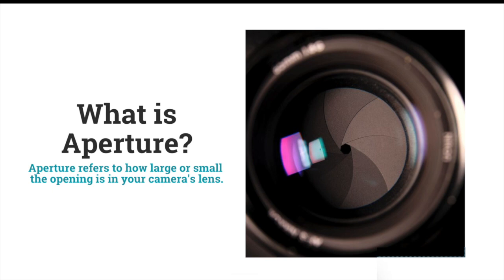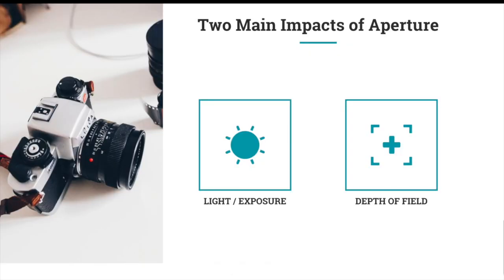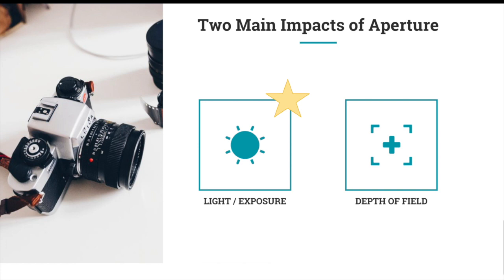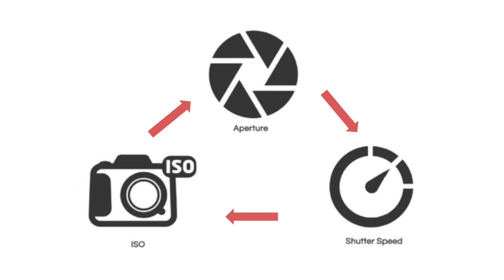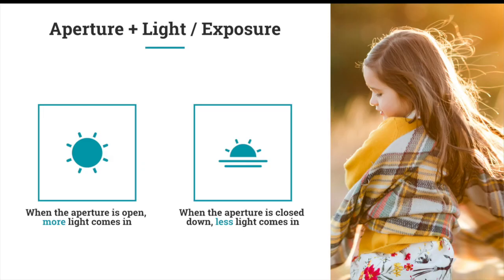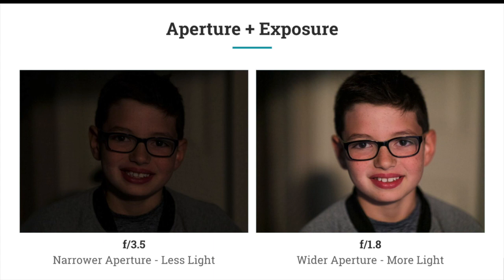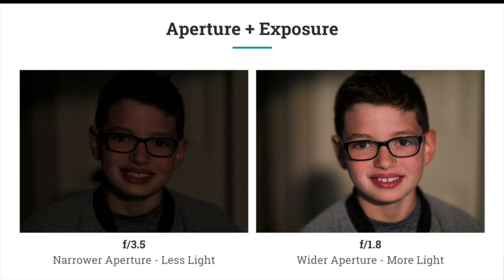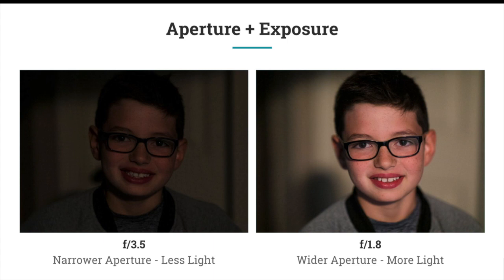Aperture Basics: How Does Aperture Impact Exposure?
Looking to improve your photography skills and take better control of exposure? Understanding aperture is crucial! In this video, we'll explore the basics of aperture and how it impacts exposure. Learn how to adjust your camera's aperture to achieve the perfect exposure for any scene, whether you're shooting in bright daylight or dimly lit environments, giving you the tools you need to take stunning photos in any situation. Whether you're a beginner or an experienced photographer, this video is packed with essential information to help you master aperture and take your photography to the next level. Don't miss out on this valuable opportunity to enhance your skills and create incredible images!